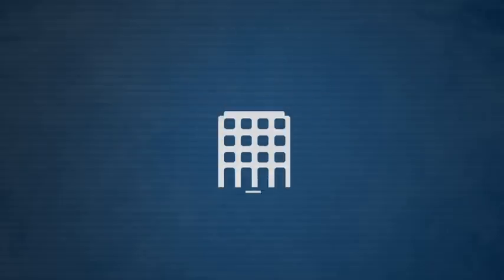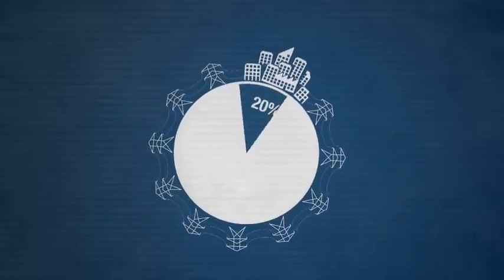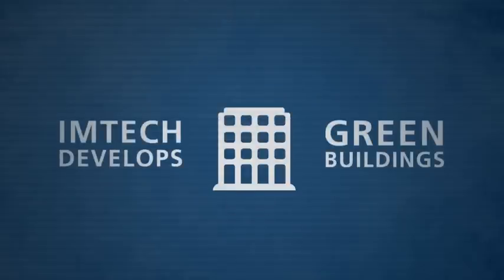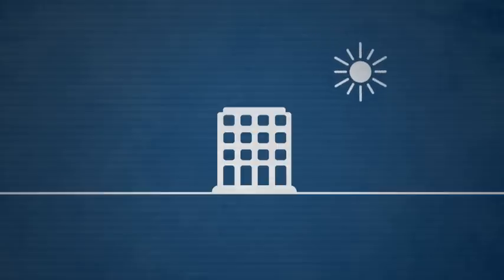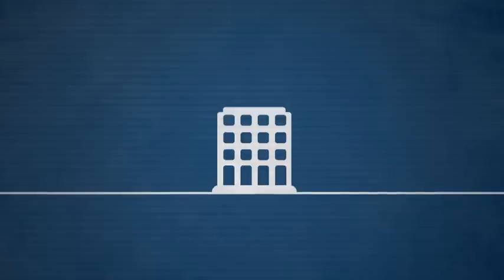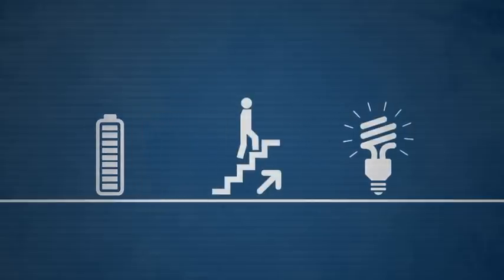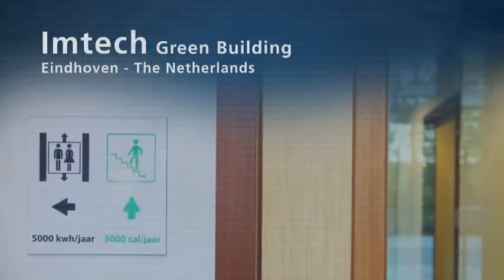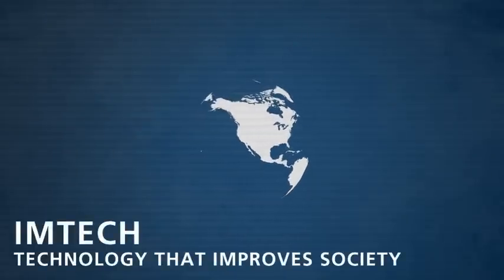Imtech Green Building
The future is green. We are sure of that. It makes green technology top of mind for imtech and its employees. With our technical know how we act as front runner. We translated our vision into our green building concept and materialised it with our own Imtech Green Building: an energy efficient, comfortable and exploitable building that meets the highest sustainability standards. A showcase for future office buildings.